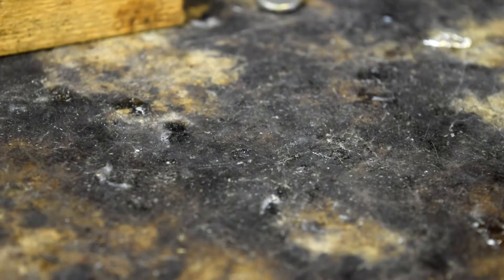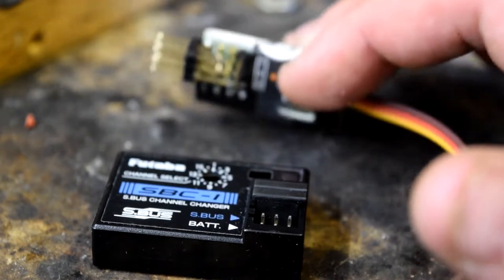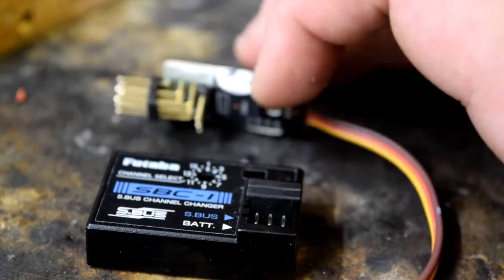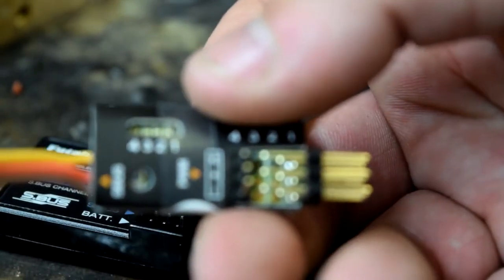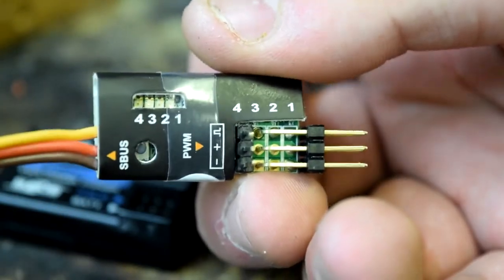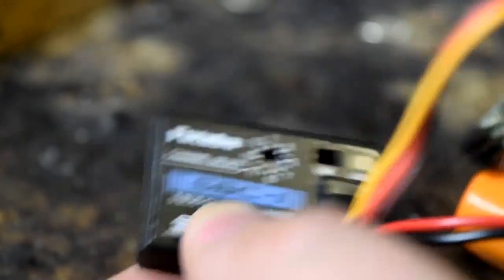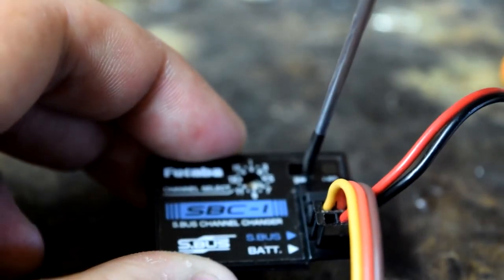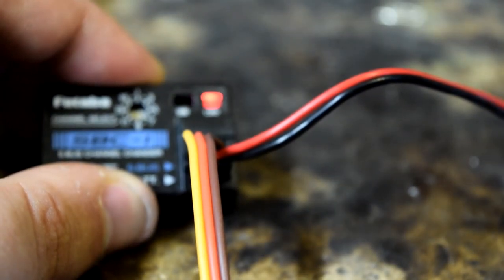Frsky Sbus Decoder!: - What Is It? Why Use It? And Setup Tutorial!